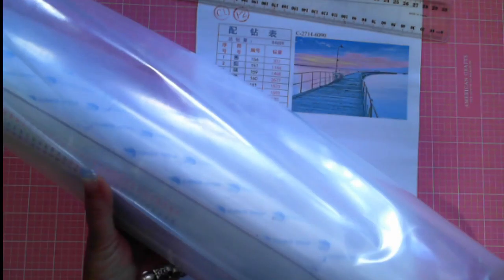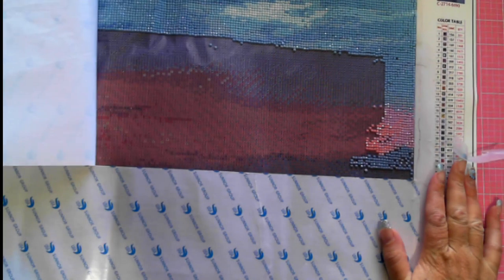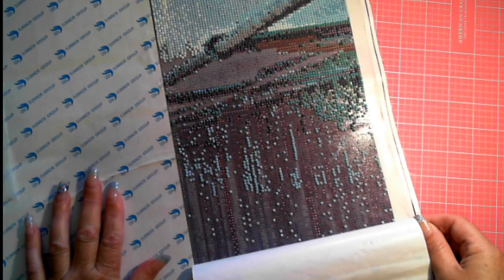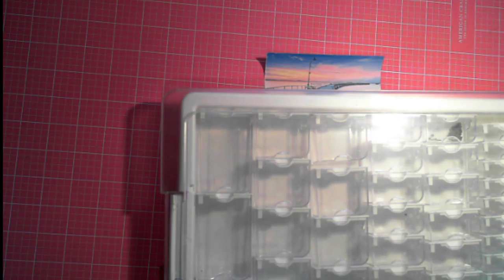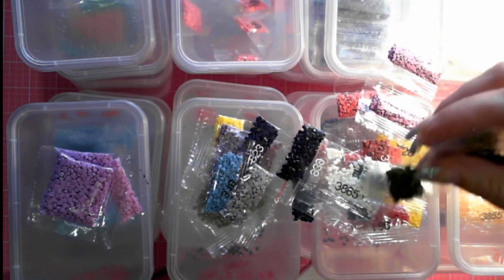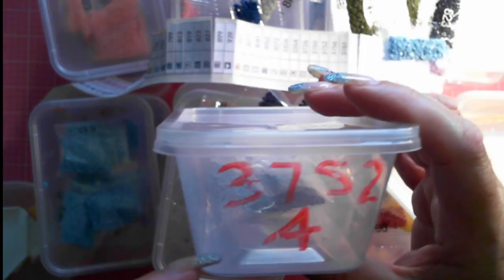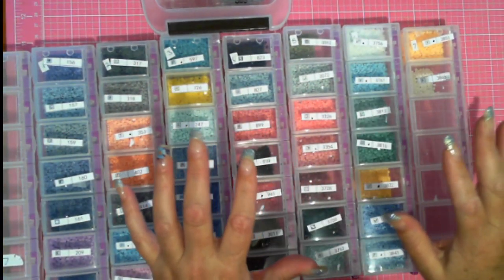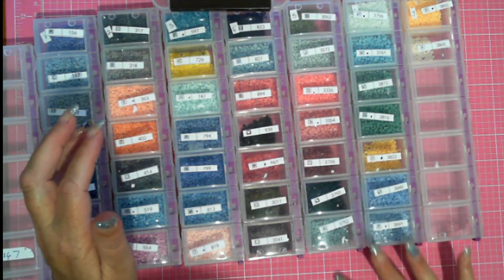Tanker Jetty Setup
Setting up an Ever moment Custom, of the Esperance Tanker Jetty